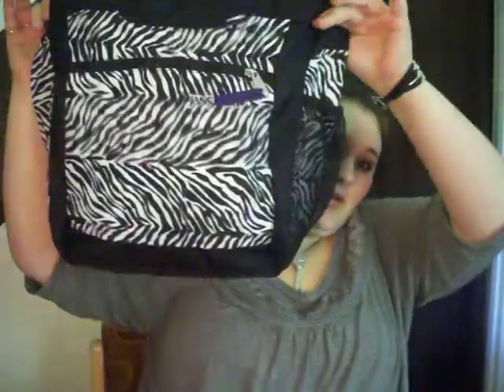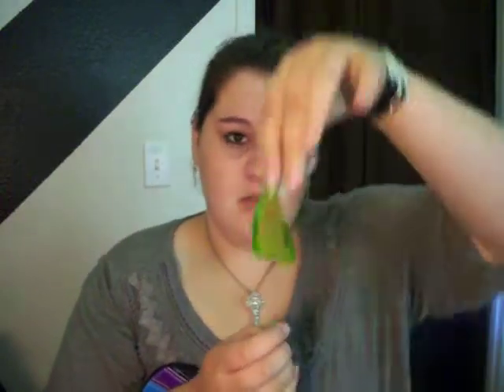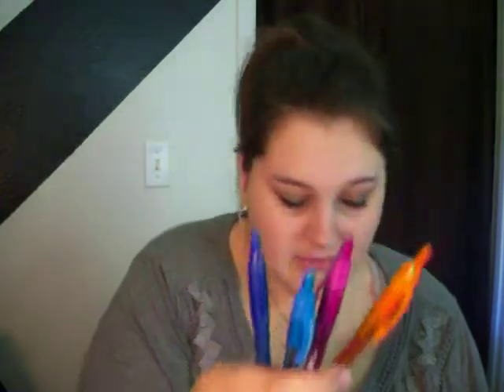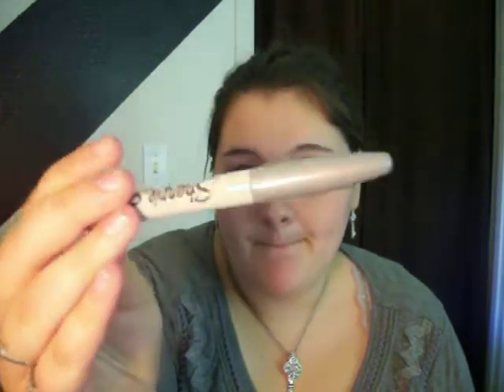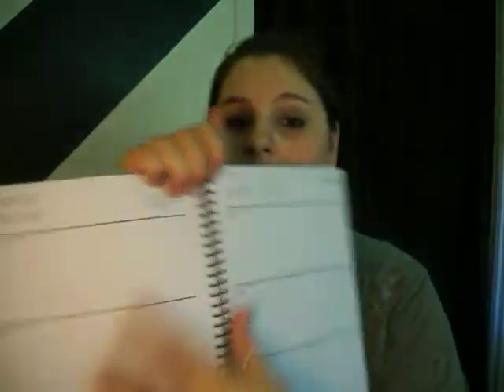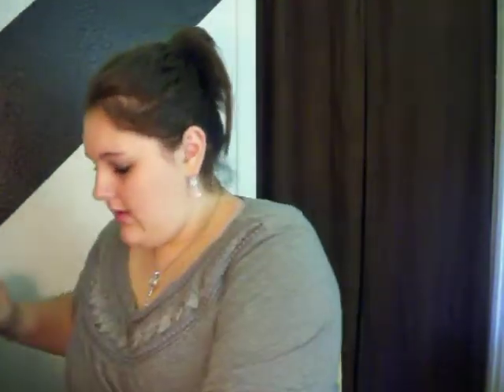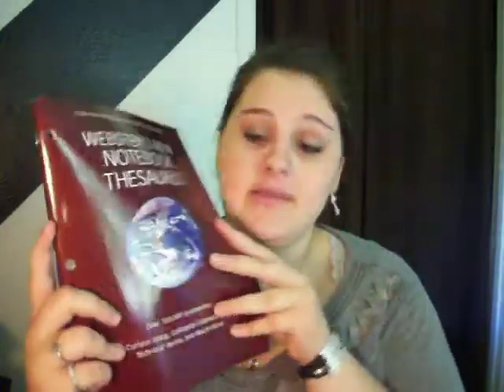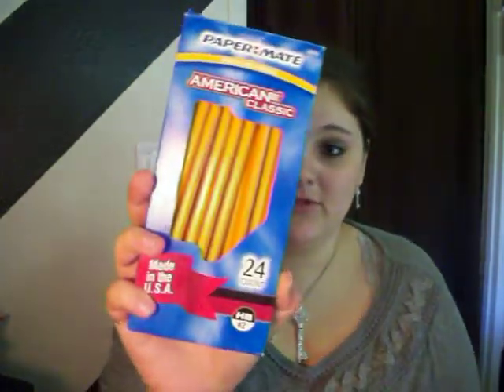Back to School Haul!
~Open Me~

~Things listed in Video~
Jansport tote bag (Zebra)- JCPenney
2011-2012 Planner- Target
Folders- Walmart
Black Notebooks (College Ruled)- Target
Webster in binder Dictionary and Thesauras
Colorful single Pencil Case- Walmart
Pilot G-2 07 Pens- Fred Meyers
Sharpie Highlighters- Fred Meyers
Black and Silver Sharpies- Fred Meyers
Pencils- Walmart
Notecard Holder- Walmart
Neon Notecards- Fred Meyers
1 & 1/2 inch Binder Walmart
In Binder Pencil Case- Fred Meyers
In Binder sticky notes- Fred Meyers
Regular pack of sticky notes- Fred Meyer